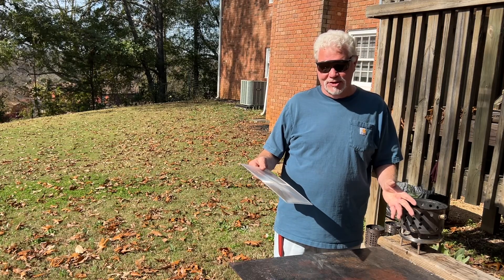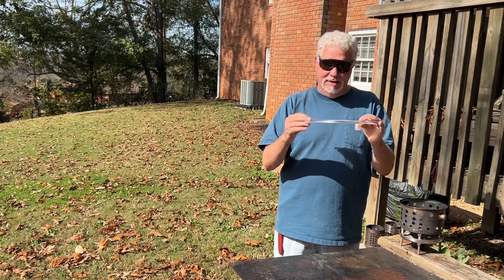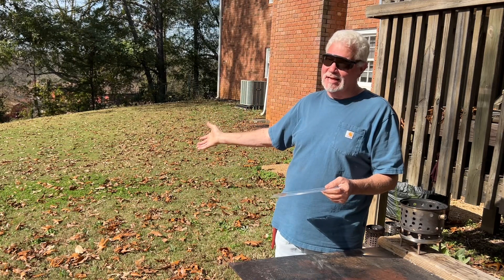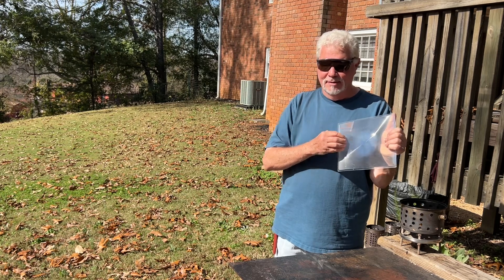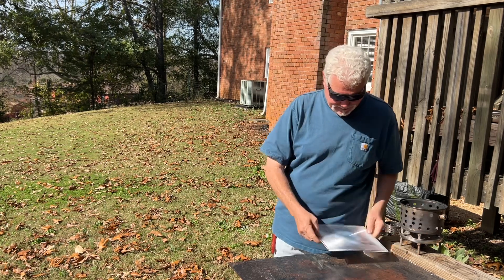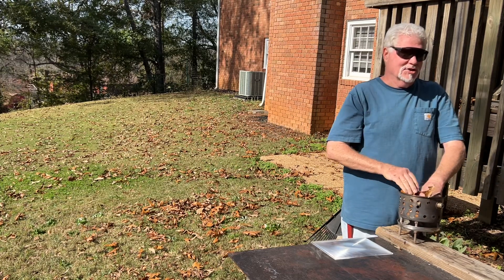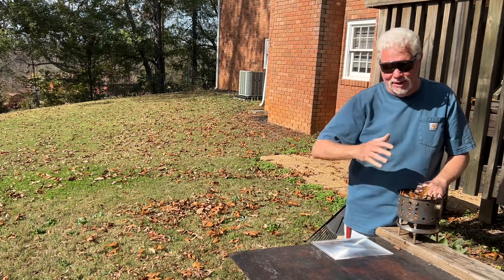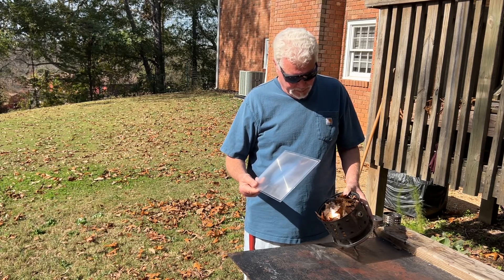How To Make Fire Quickly With The Sun!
Solar ignitions are much easier with the 8 1/2" x 11" Page Magnifier than its little brother the 2" x 3 1/2" Wallet Fresnel Lens. It's 12 times bigger therefore 12 times more powerful. Let me demonstrate how easily it will fire up damp leaves under a cloudy sky.